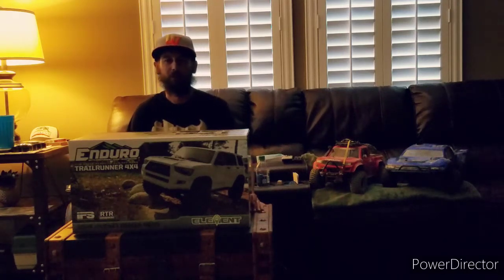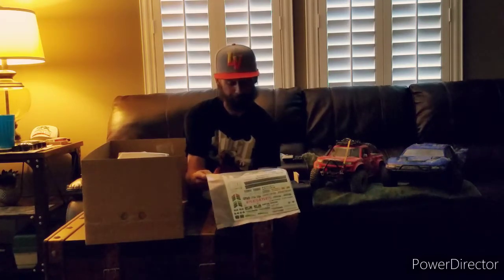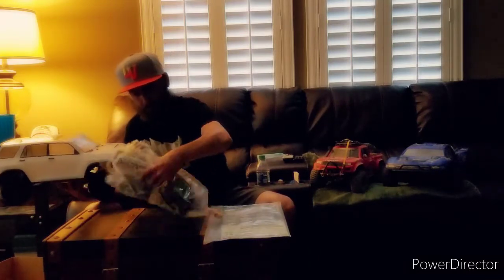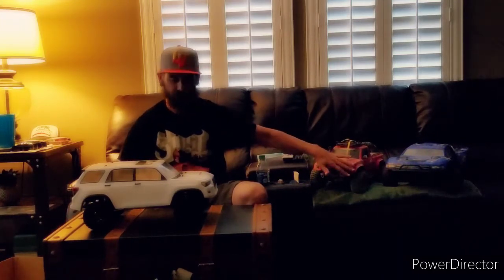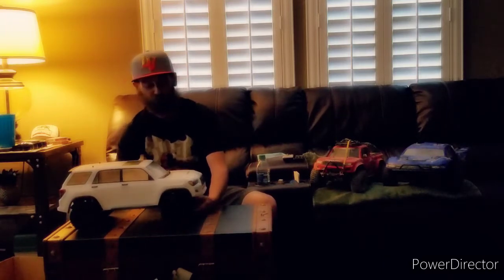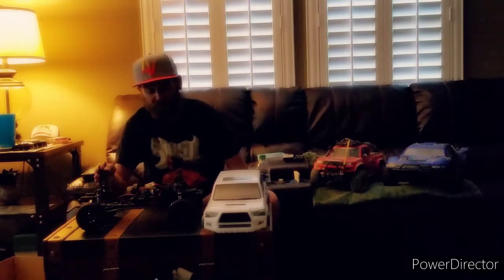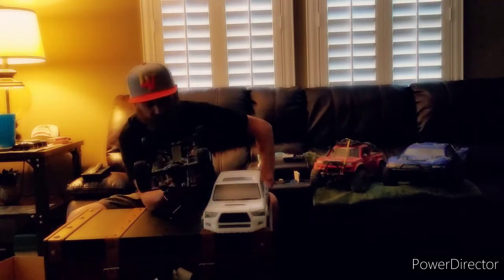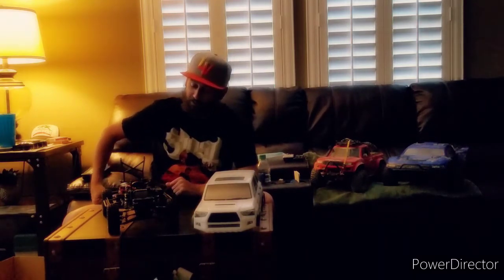Element RC Enduro Trailrunner 4x4 unboxing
A rough overview of my first impressions with the new Element Trailrunner. I will update with my first run impressions later this week and go over some of the upgrades I plan to add to it.

Sorry for the dark video, brightness turned down before recording and the seals can only be broken once unfortunately. Will do better in the future🤙